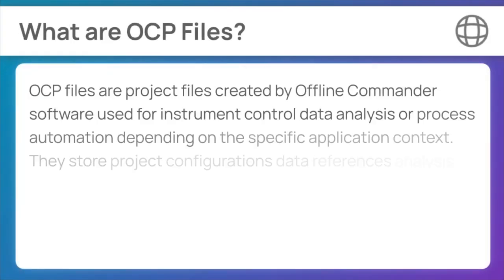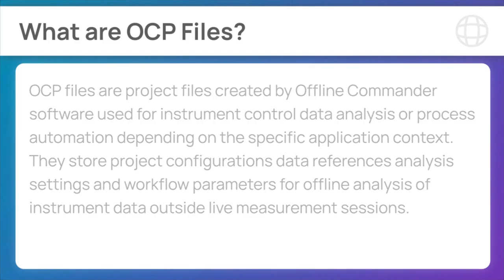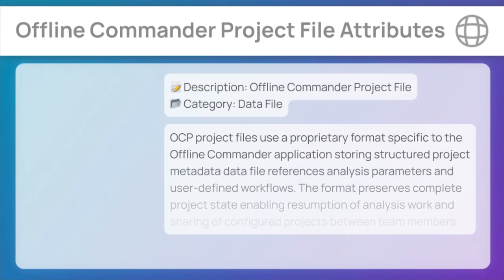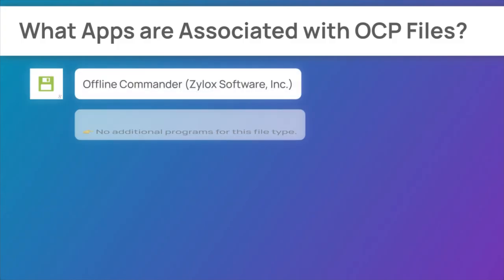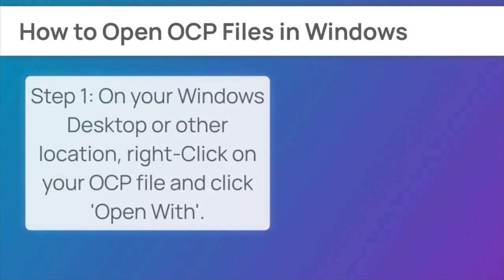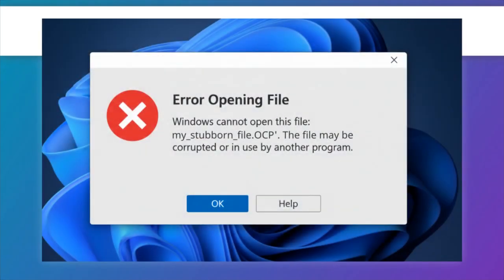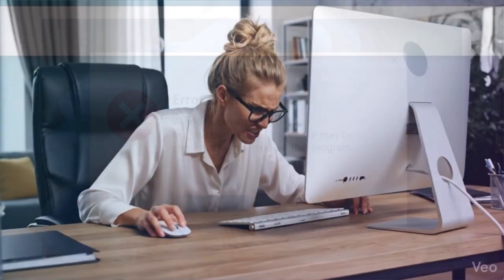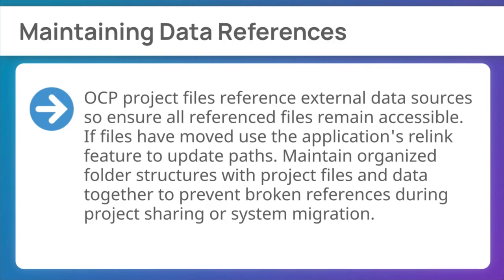How to Open OCP Files (Offline Commander Project)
Stuck with Offline Commander Project File formats that just won't launch? Don't delete it! I'll demonstrate the best way to open and repair these OCP files on any Windows version, including a universal viewer solution.

OCP files are project files created by Offline Commander software used for instrument control data analysis or process automation depending on the specific application context. They store project configurations data references analysis settings and workflow parameters for offline analysis of instrument data outside live measurement sessions.

OCP project files use a proprietary format specific to the Offline Commander application storing structured project metadata data file references analysis parameters and user-defined workflows. The format preserves complete project state enabling resumption of analysis work and sharing of configured projects between team members.

▶ Video Content:

- Choose the best software to open OCP
- Get a clear explanation of what the OCP file is
- Exporting Analysis Results
- Maintaining Data References
- Repair broken or incorrect OCP file associations
- Get a brief history of the OCP file format
- Opening in Offline Commander
- Eliminate Windows errors that prevent OCP file access

▶ OCP Software Options:

Offline Commander (Zylox Software, Inc.)

🛠️ Troubleshooting Steps:

1️⃣ Opening in Offline Commander

Install the Offline Commander software corresponding to your application context. Launch the application and use File then Open Project to load the OCP file. The software restores the complete project environment with all referenced data files and analysis configurations ready for continued work.

2️⃣ Maintaining Data References

OCP project files reference external data sources so ensure all referenced files remain accessible. If files have moved use the application's relink feature to update paths. Maintain organized folder structures with project files and data together to prevent broken references during project sharing or system migration.

3️⃣ Exporting Analysis Results

Export analysis results from Offline Commander to standard formats like CSV PDF or image files for external use. This enables sharing results with stakeholders who don't have Offline Commander software ensuring research outputs remain accessible regardless of original software availability.

Timestamps:

00:00 - OCP File Explained
00:24 - All About OCP Files
00:46 - Inside the OCP Format Structure
01:09 - Tools to View OCP
01:27 - Running OCP Files
01:51 - Solving OCP Problems
02:51 - Using a Multi-Format Viewer